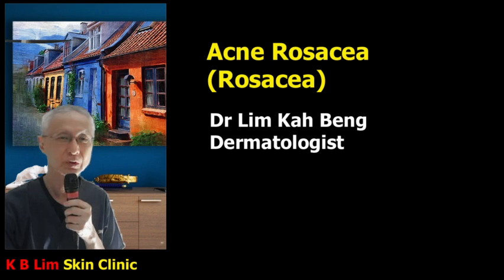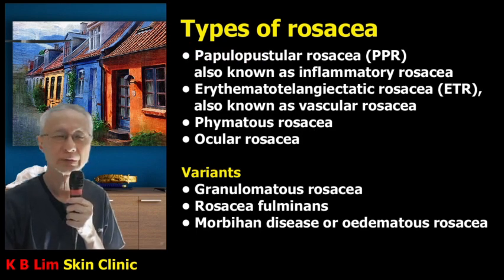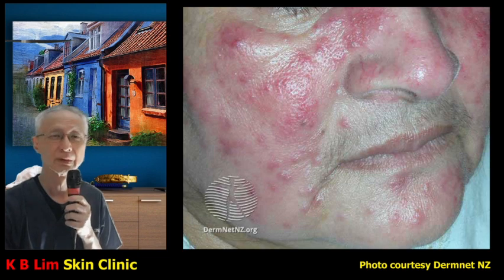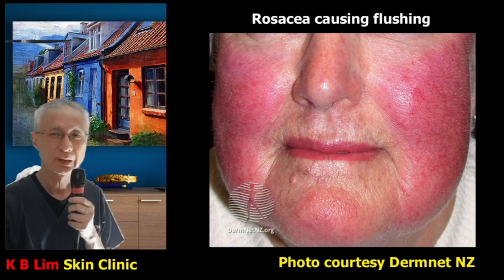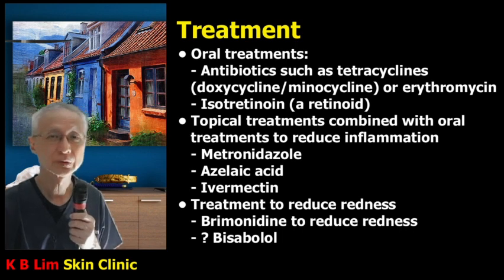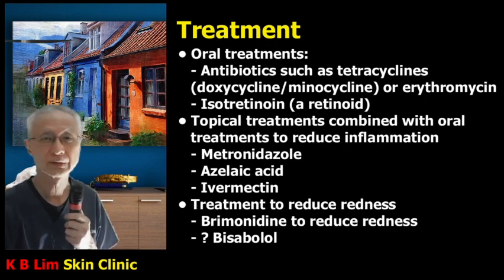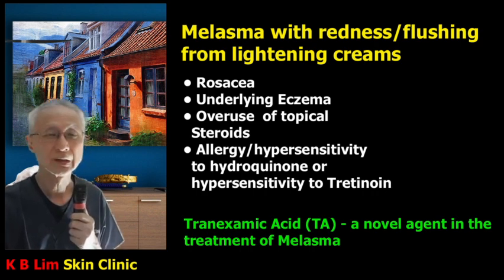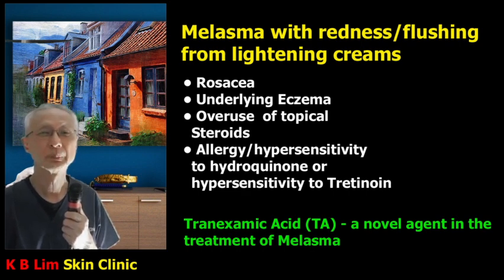Acne Rosacea (Rosacea)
Watch Dr Lim's video on Acne Rosacea (Rosacea), a troublesome disorder of the skin charaterised by pimply bumps (papules), pusheads (pustules), background redness (erythema) and broken capillaries (telangiectasias).

Watch also Dr Lim's video on the treatment of difficult cases of melasma associated with redness and flushing and treatment with Tranexamic Acid (TA), a novel agent that lightens melasma by blocking VEGFs (Vascular Endothelial Growth Factors). By blocking VEGFs, Tranexemic Acid also helps to reduce redness and is a good alternative for melasma patients who also suffer from redness, flushing or rosacea: